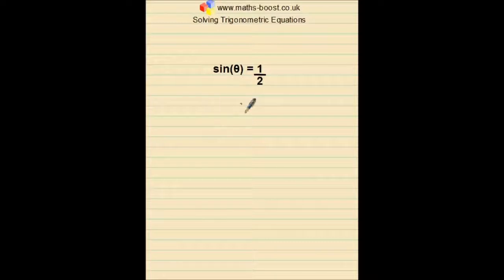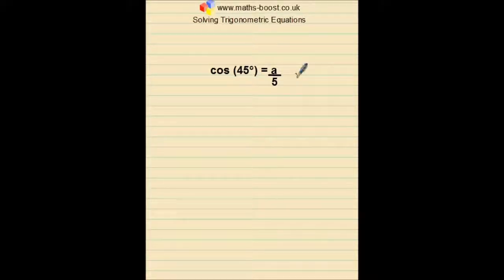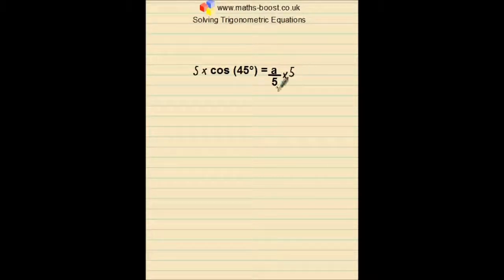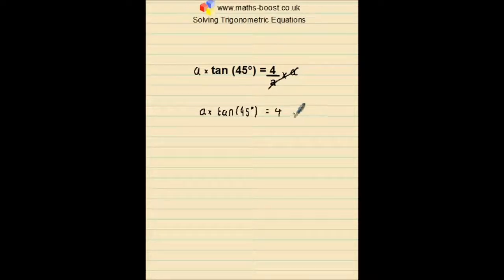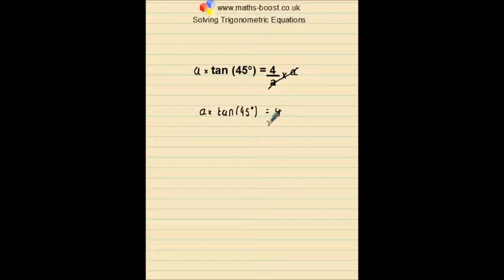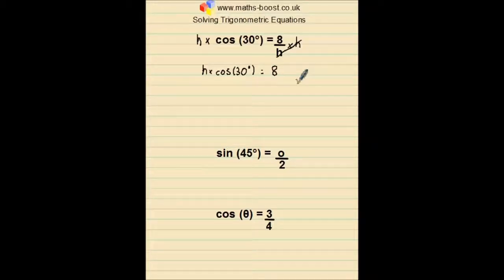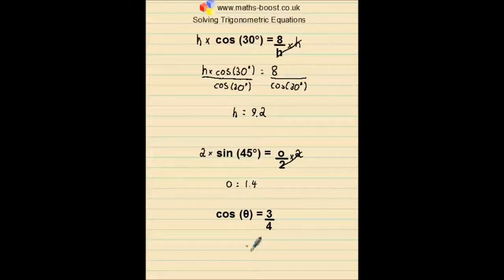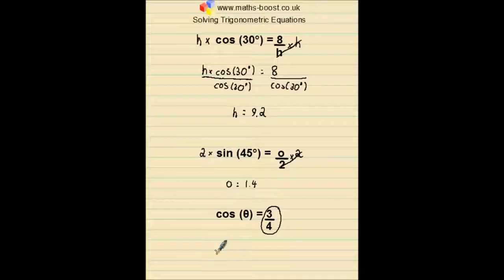Solve SOHCAHTOA Equations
A quick demonstration of how to solve the three types of equations you'll encounter when using right angled trigonometry (SOHCAHTOA).